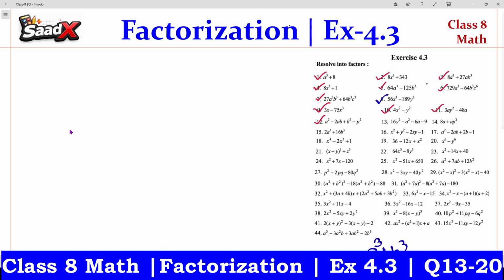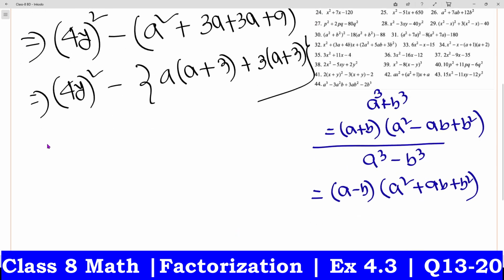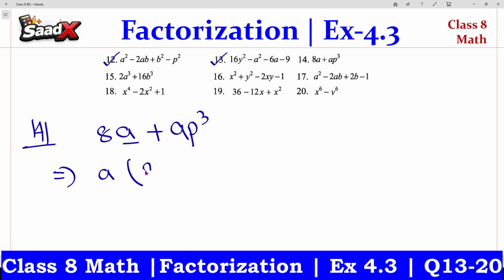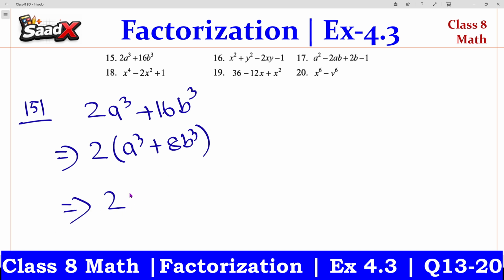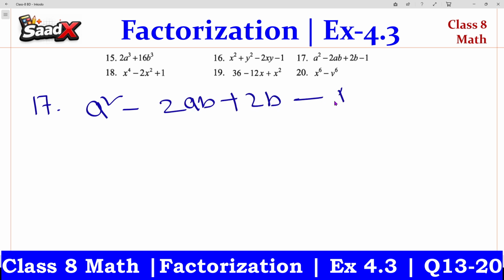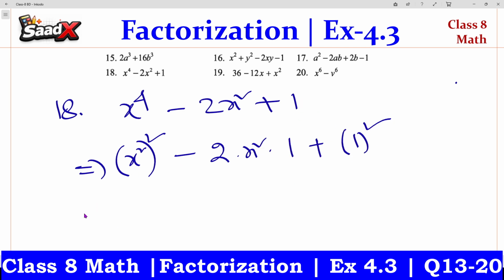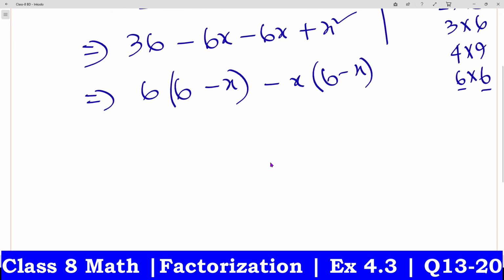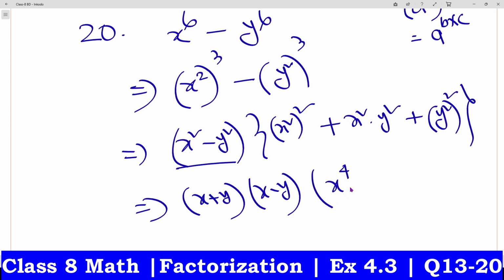Class 8 Maths | Exercise 4.3 | Q13–20 | Factorization | Step-by-Step Solutions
Learn how to resolve algebraic expressions into factors with easy, step-by-step explanations.

In this video, we solve Exercise 4.3 (Questions 13–20) from Class 8 Algebra, covering important factorisation techniques such as:

✔ Common Factor
✔ Algebraic Identities
✔ Polynomial Factorisation

This lesson is useful for:

• Algebra Beginners
• School Exams
• Scholarship Exams
• Foundation Mathematics
• Olympiad Preparation

📚 Video Series:

Next Parts: Remaining Questions of Exercise 4.3

Watch till the end to master factorisation tricks and improve your algebra skills.